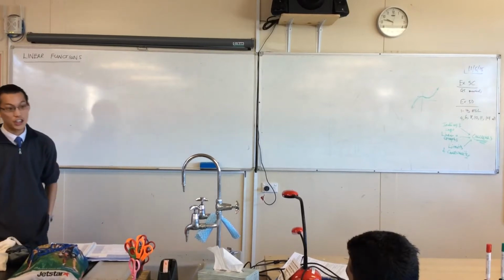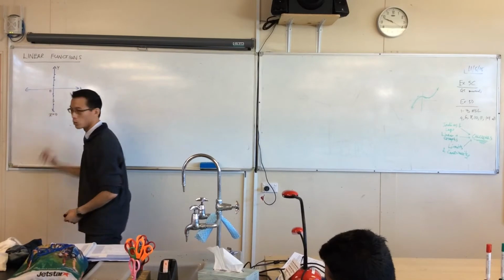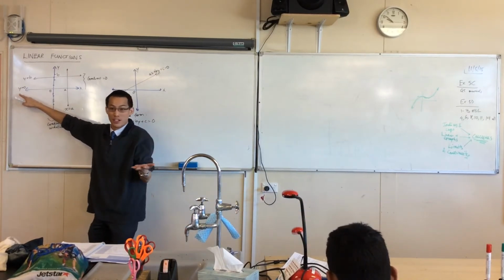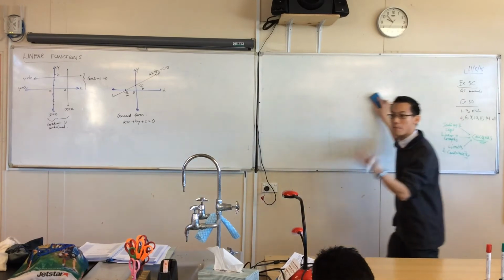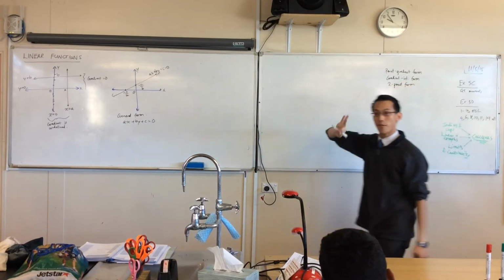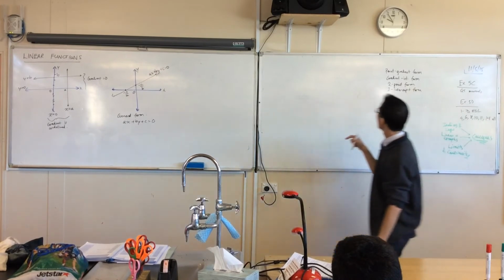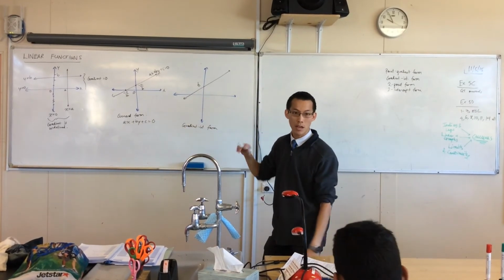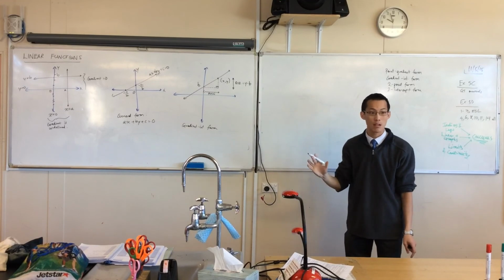Linear Functions (1 of 2: Simple Forms)